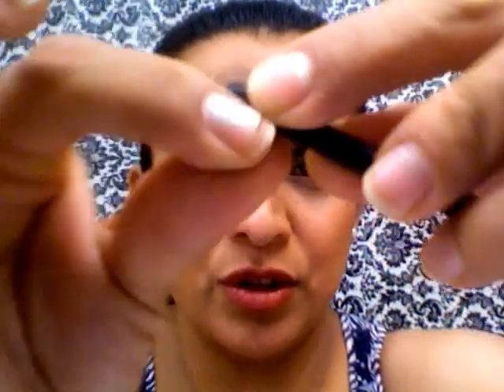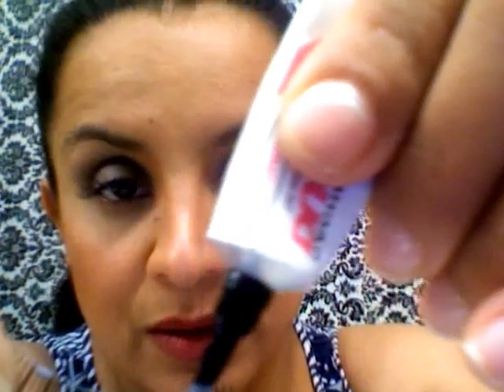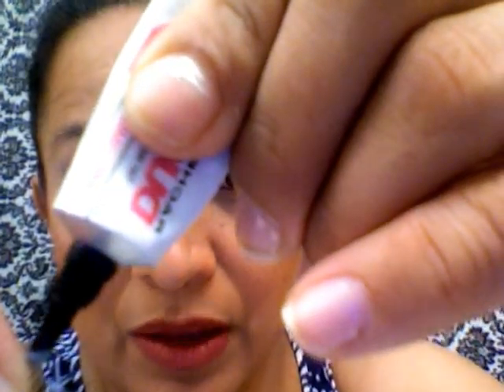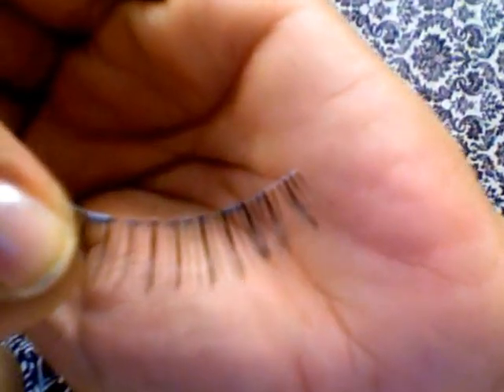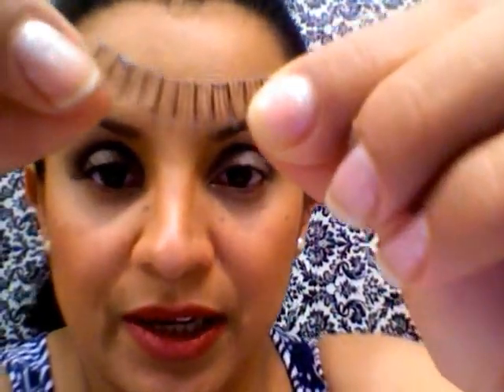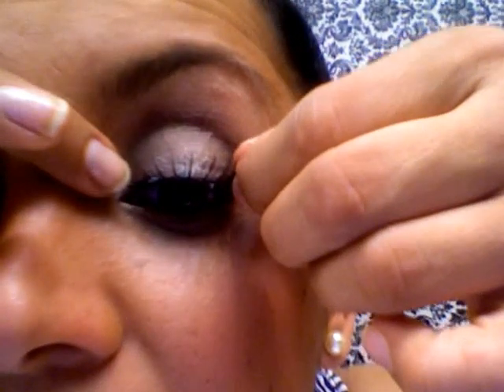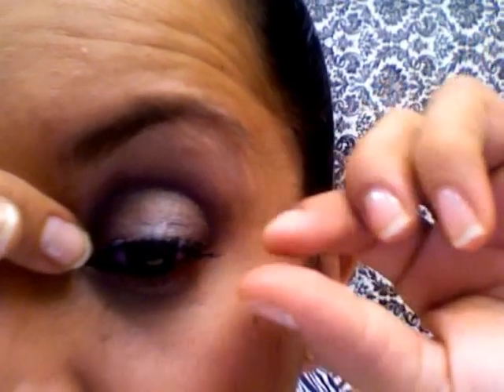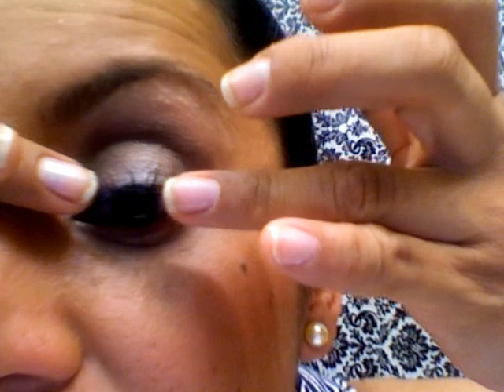HOW TO APPLY FAKE EYELASHES bilingual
como ponerte pestanias tu misma, use pestanas Ardell 53 black y pegamento DUO obscuro, Misso makeup tutorials by Lorena Higdon. recuerda medirlas antes de ponertelas y cortar de el lado con las pestanias mas largas, para que sean a la medida de tu ojo ;) olvide mencionarlo